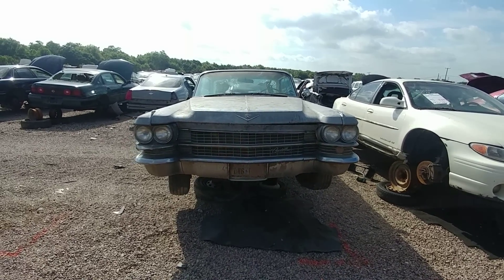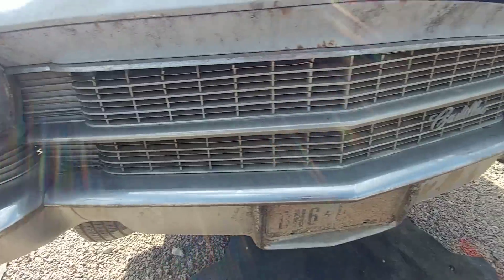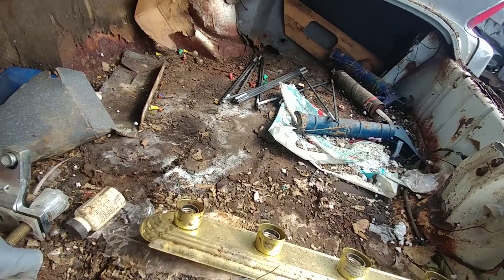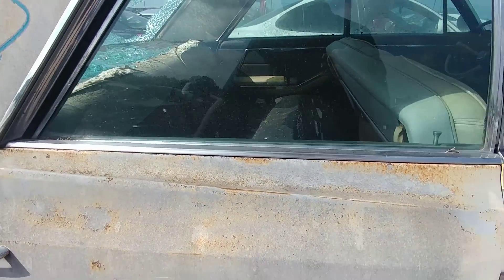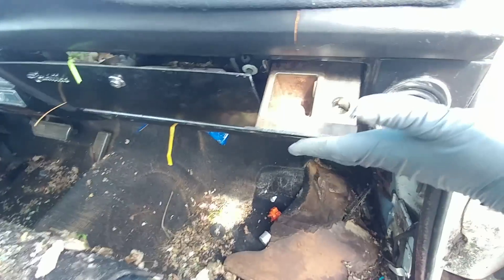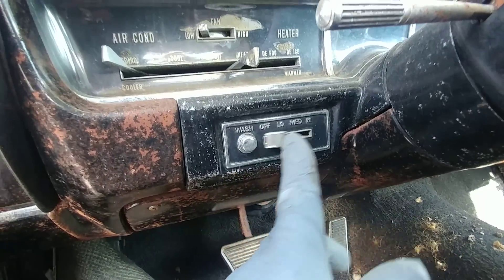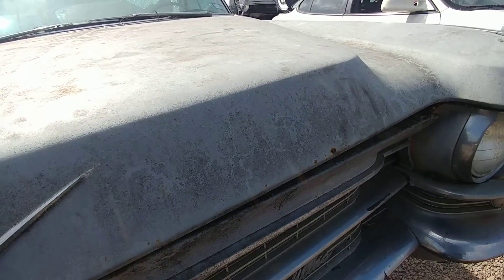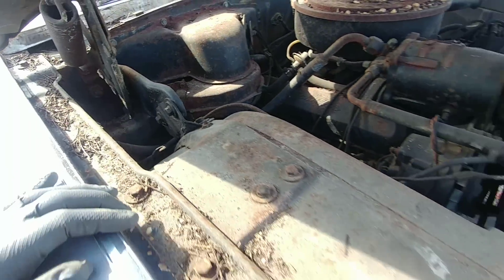1963 Cadillac Sedan Deville Junkyard Find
1963 Cadillac Sedan Deville Junkyard Find. This 63 caddy looked to have been forgotten about and the rodents moved in. Then it was hauled off to the junkyard. The yard wanted $2000 for her but there were no takers. And now she resides in the yard while people pull parts until it's time to meet the crusher.